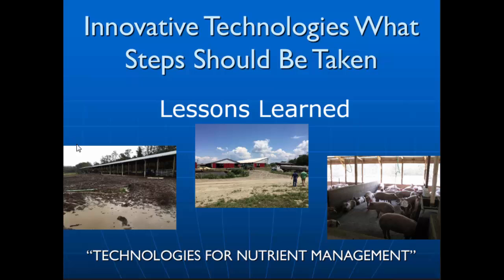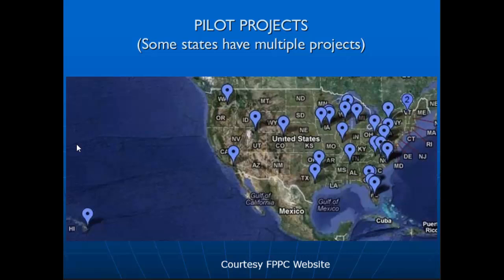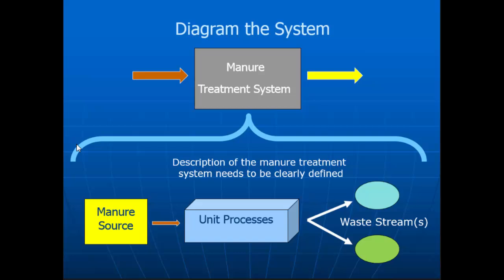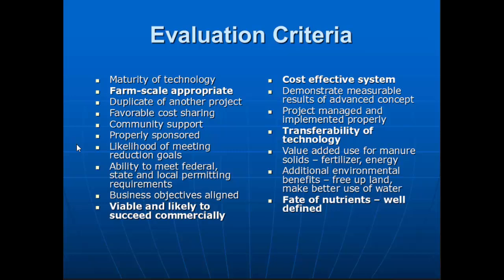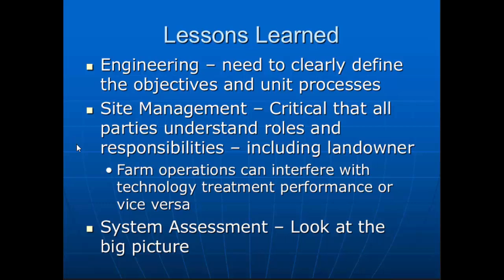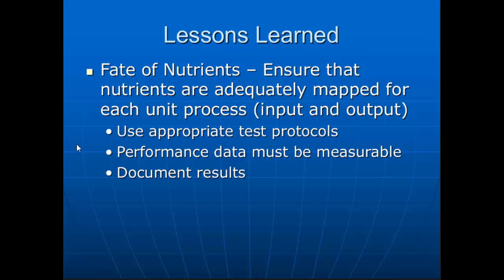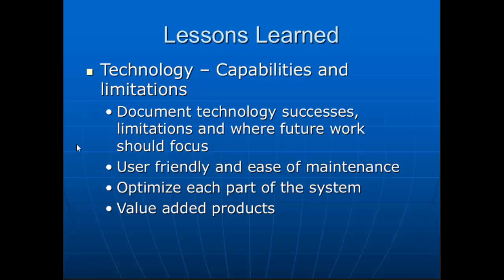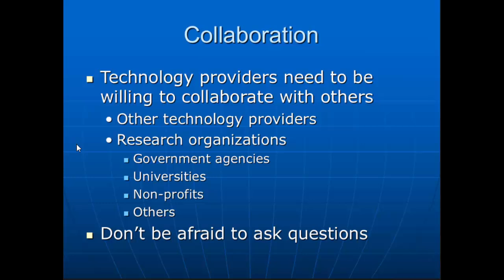Waste Systems Overview for Dairy and Swine & Innovative Technologies: Lessons Learned - Jeff Porter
Come to this session to learn about the Nutrient Recycling Challenge and meet some of the involved partners and experts, as well as some innovators who are competing to develop nutrient recovery technologies that meet the needs of pork and dairy farmers. This session will begin with an overview of the challenge. Next, innovators will provide snapshot presentations about the technology ideas they are working on, followed by live feedback/Q&A sessions on each technology where we can harness the buzzing brainpower at Waste to Worth. Finally, we will move into a "workshop" designed to support innovators participating in the Nutrient Recycling Challenge as they refine their designs before they build prototypes.